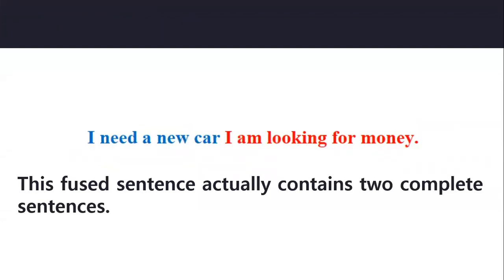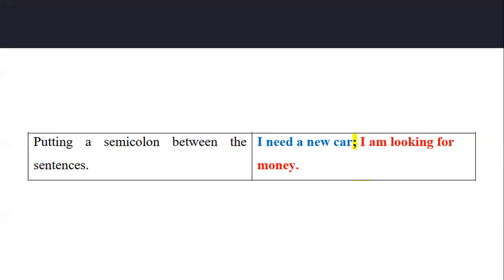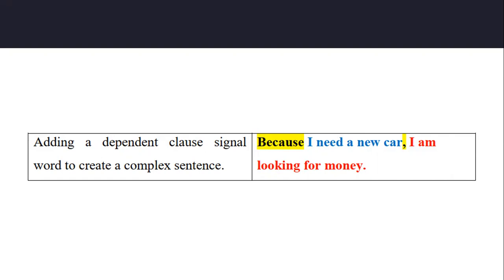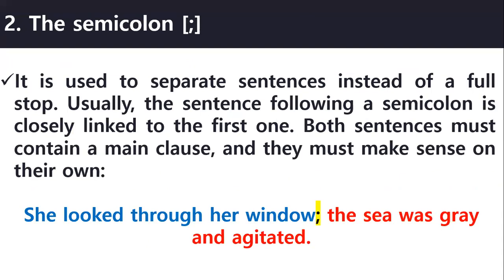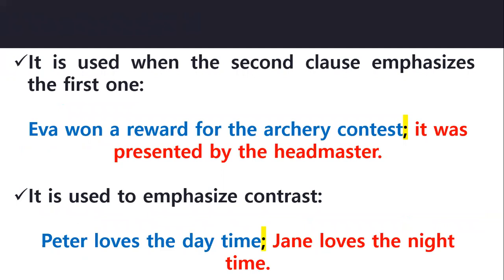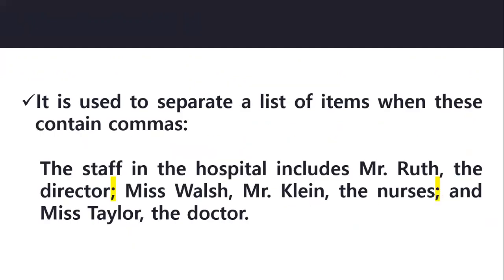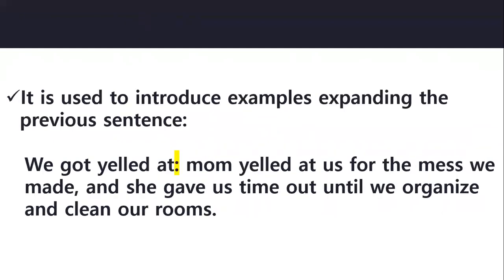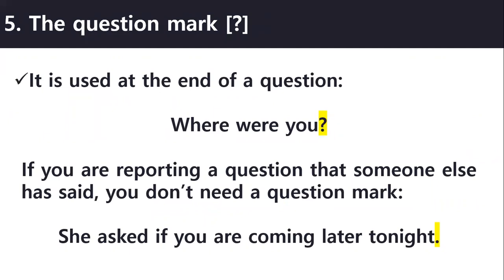Writing paragraph 2021 - Karmim Rawae 6